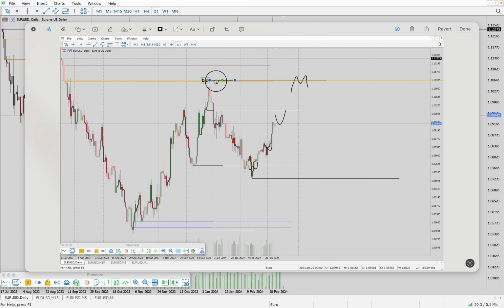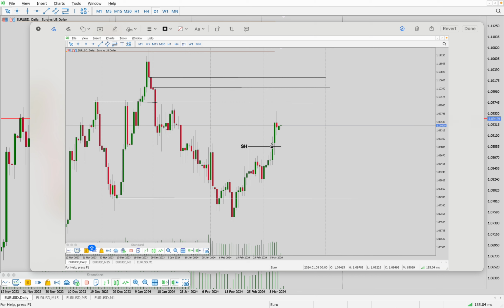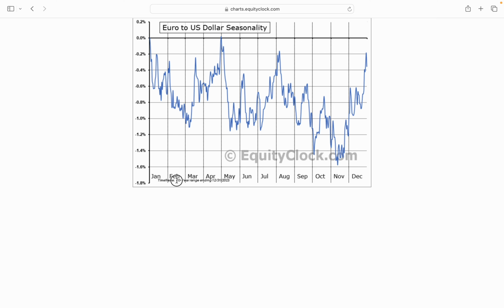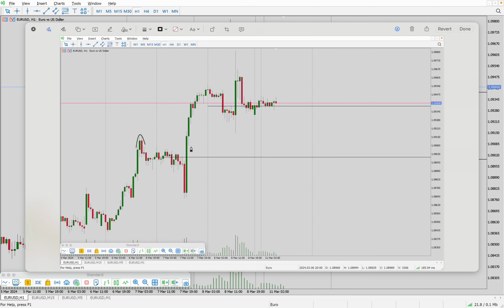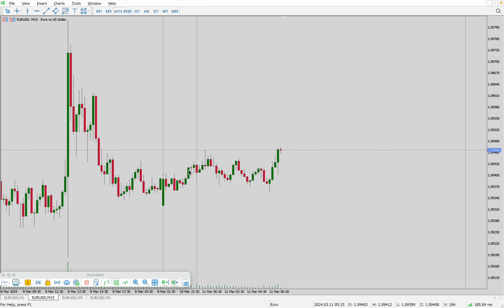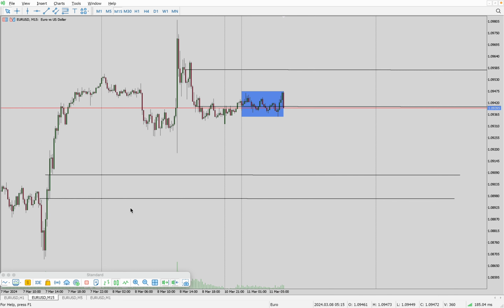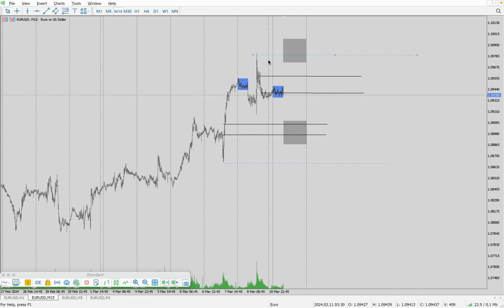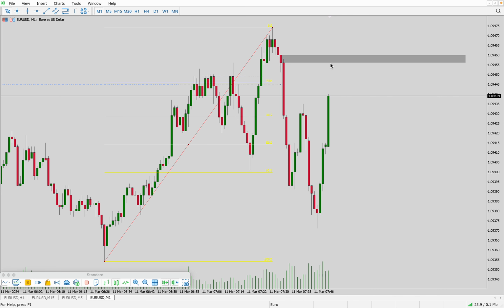EURUSD follow up.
in this video you'll be able to listen in on insightful education about the EURUSD in the upcoming month
with regards to background noise please use that as means to understand the daily environment surrounding trading end of asia beginning of London